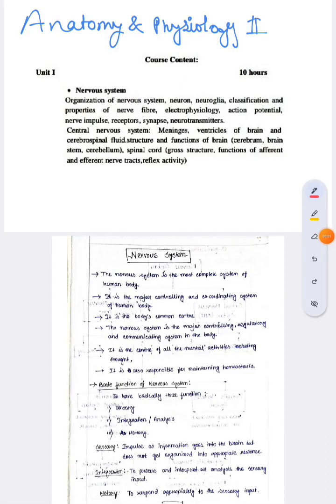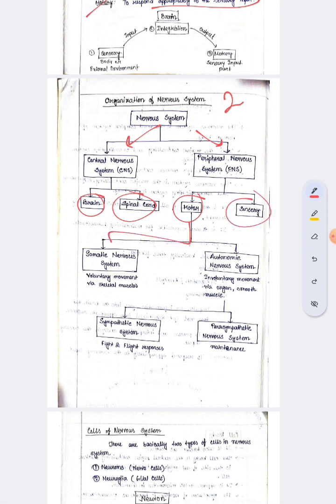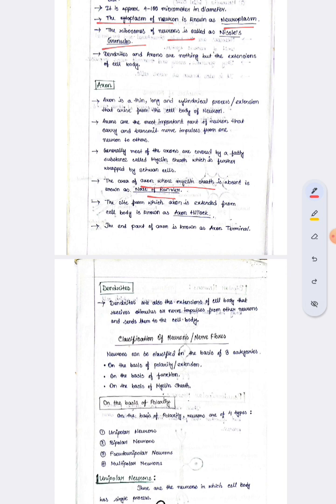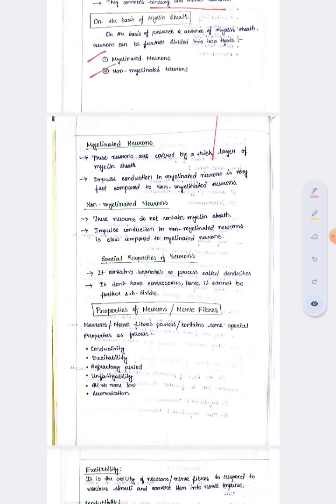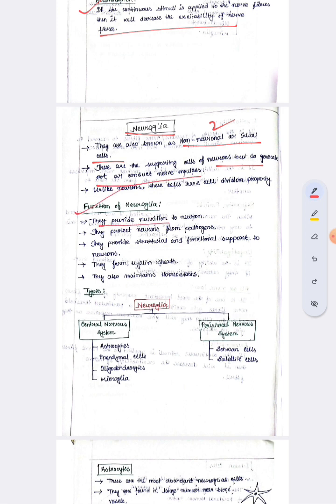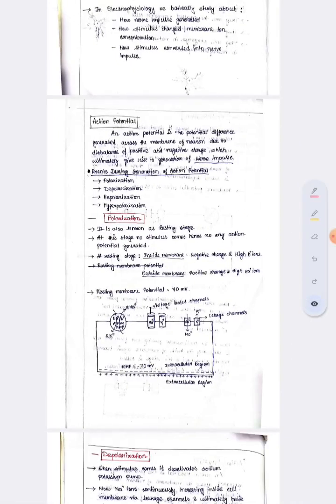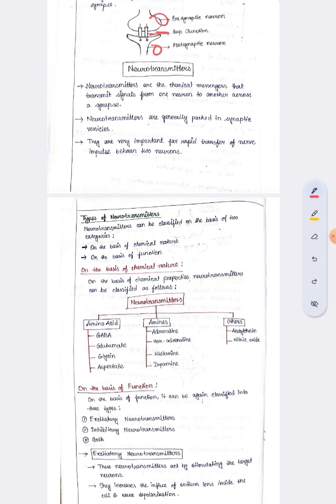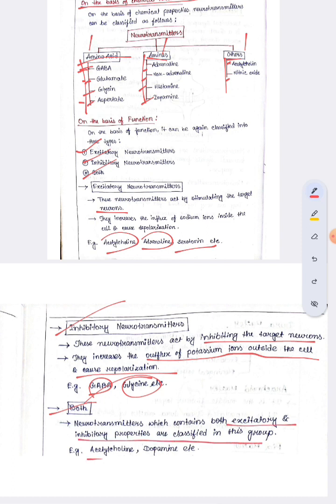HAP II / Nervous System/ Unit 1 upto neurotransmitters/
Nervous System
organization of nervous System
neurons
neuralgia
classification and properties of nerve fibre
electrophysiology
action Potential
nerve impulse
receptors
synapse
neurotransmitters